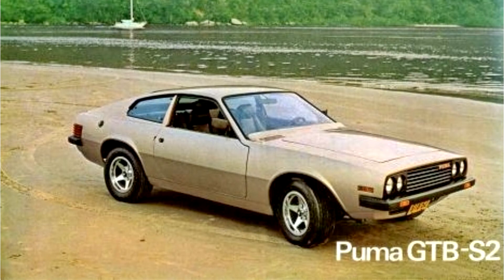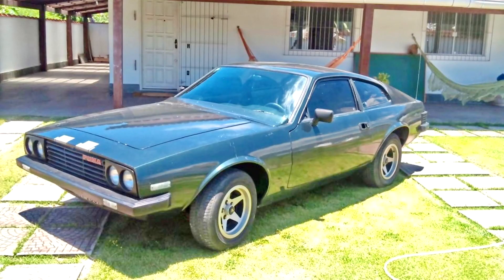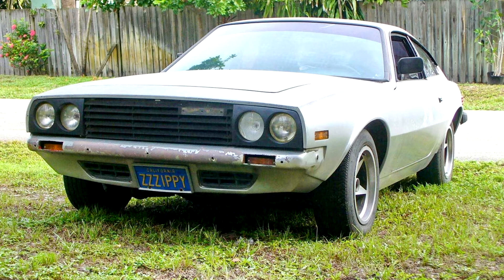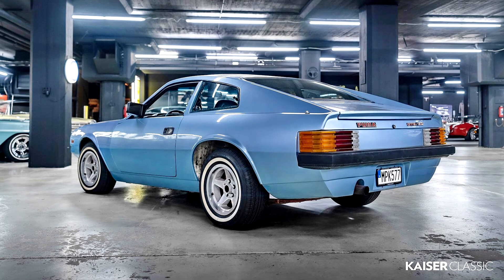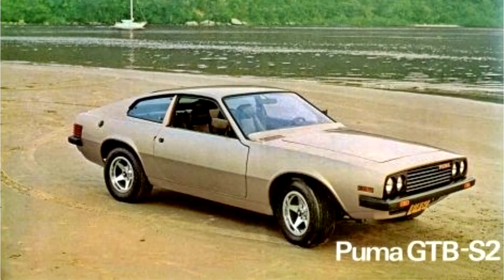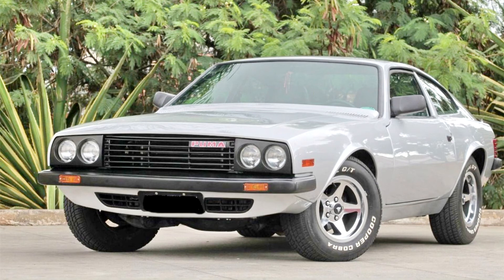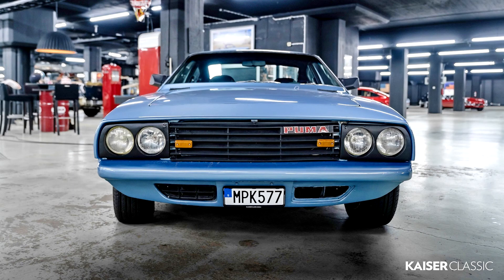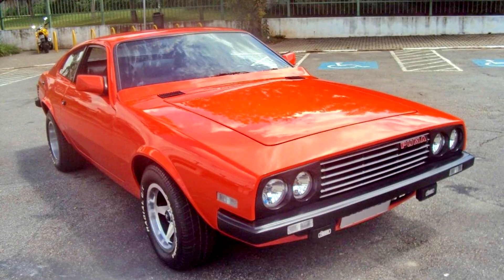Puma GTB S2 1978–83